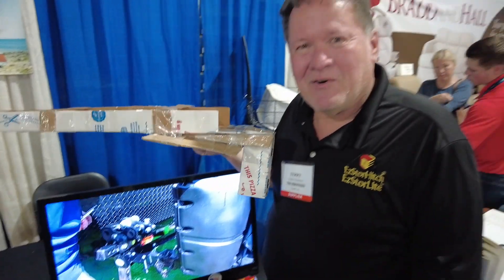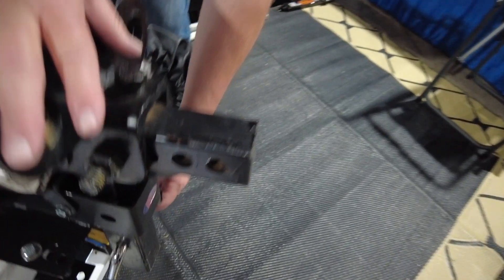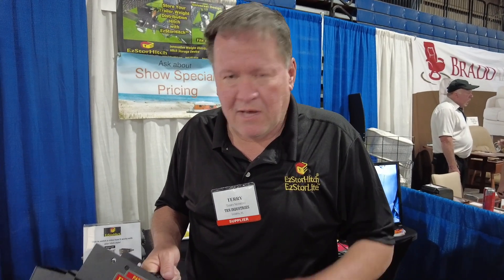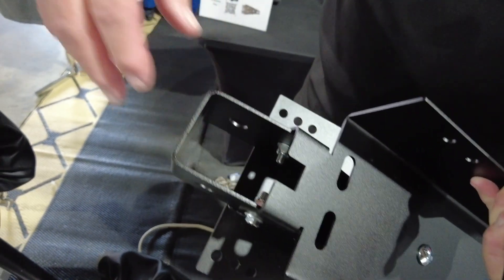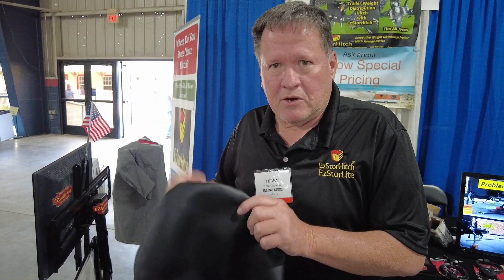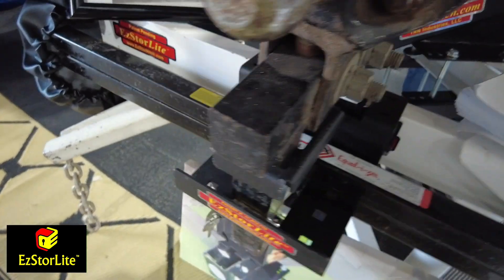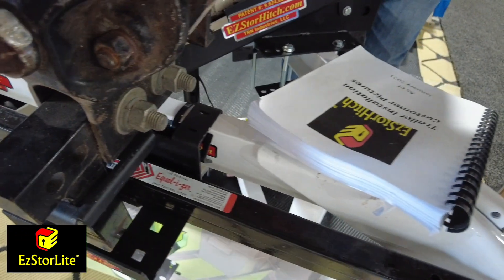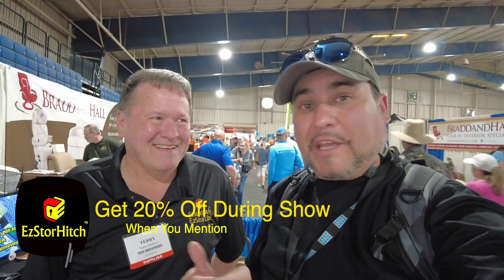EZ STOR HITCH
check out this ez way to store your rv hitch out of the way.